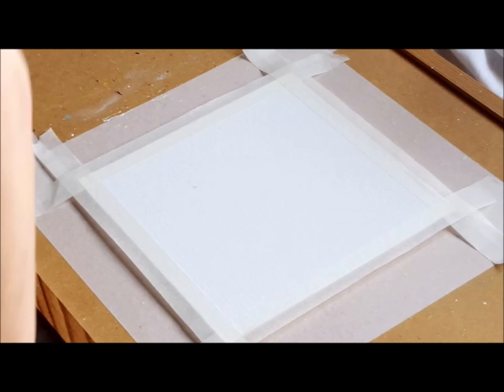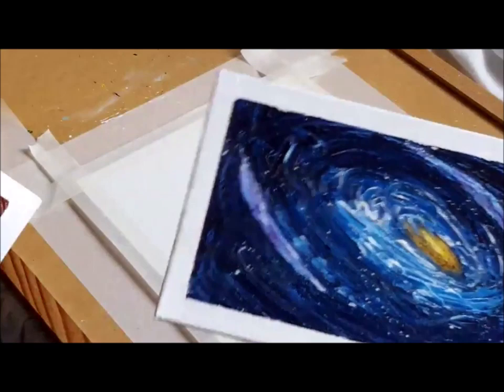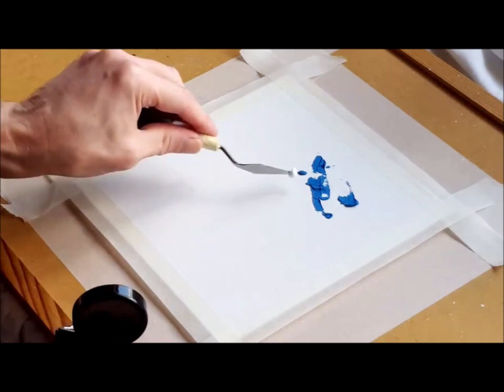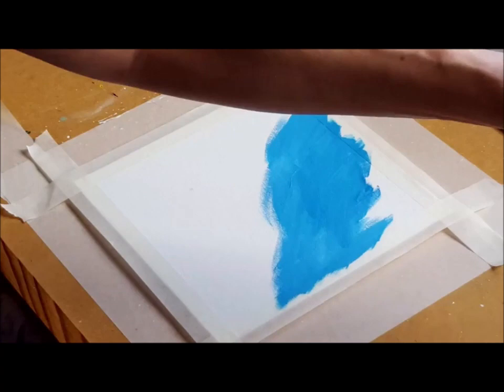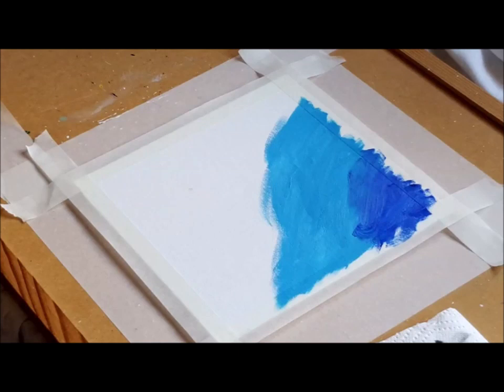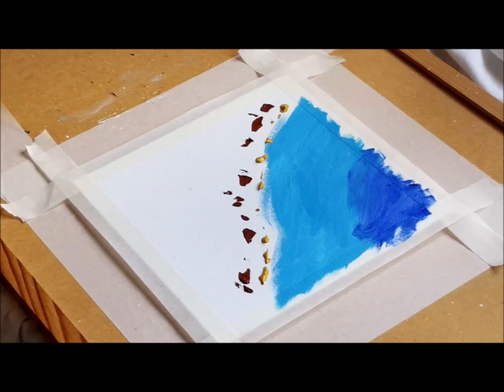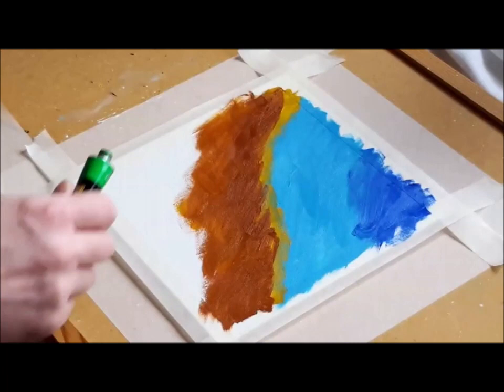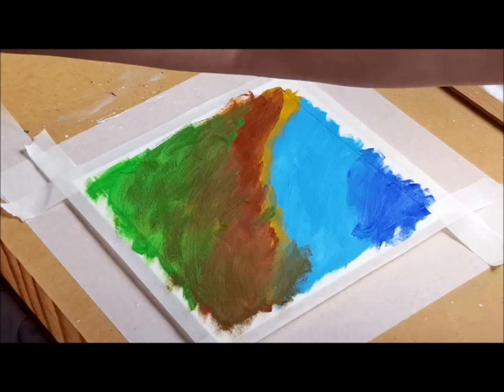Live Painting Series 2 Ep 1 - Gordon Bryan Art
I'll be honest, I'm not sure about the live sessions over on FB  - although there is the plus that they can be downloaded afterwards, the downsides are a combination of jumpiness with the connection, plus FB not pushing lives so much these days.

I wonder which are the best platforms for lives at the moment?
Maybe even here on YT?

I think I'll plough on with this one hopefully, then take stock.
I might still video the sessions and post them, if people are interested in seeing the whole process as well as the 10 min edited finished version - let me know your thoughts, I'd love to hear them! ;-)